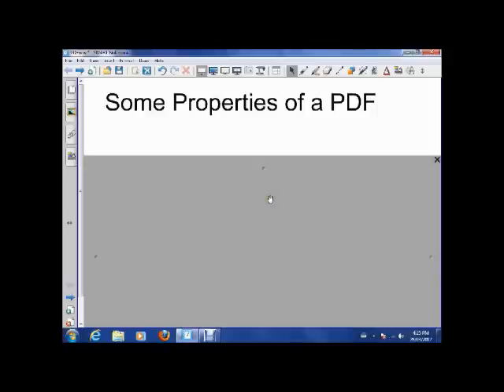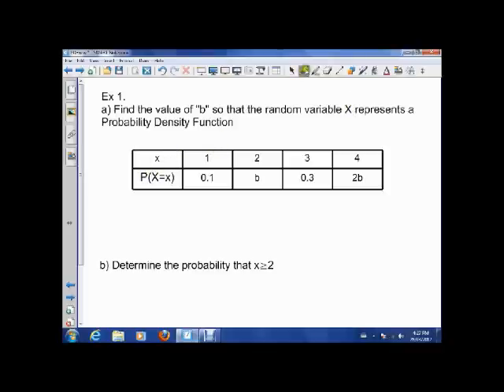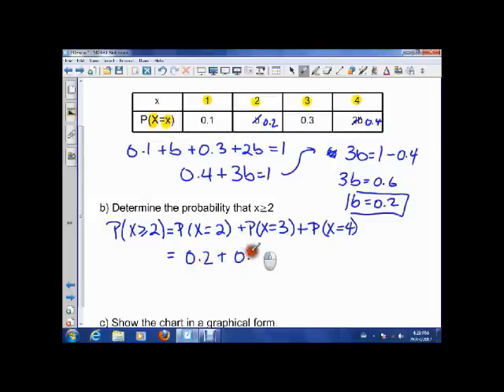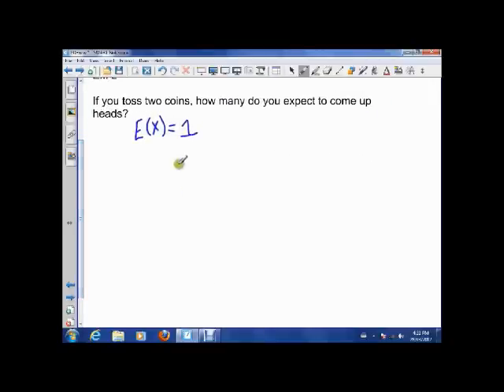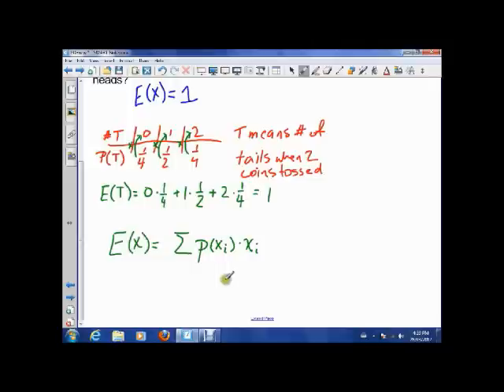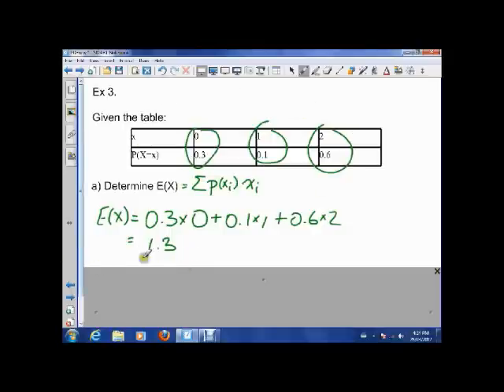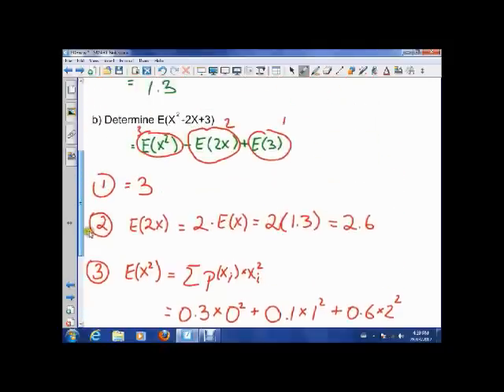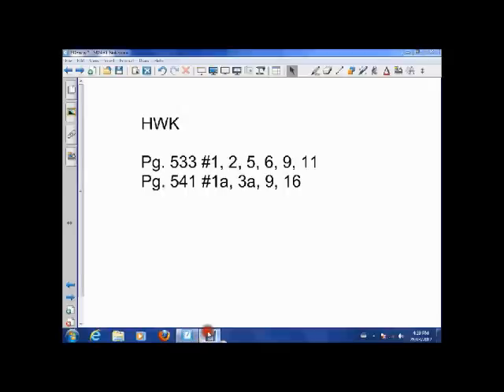Probability Distrubtion Functions and Expected Value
Introducing Probability distribution Functions as well as their expected values and their properties.